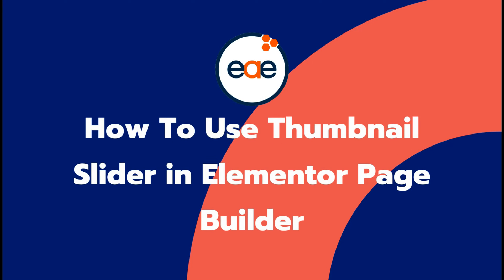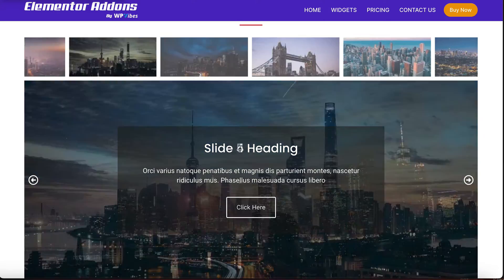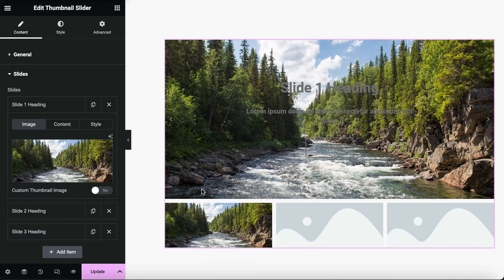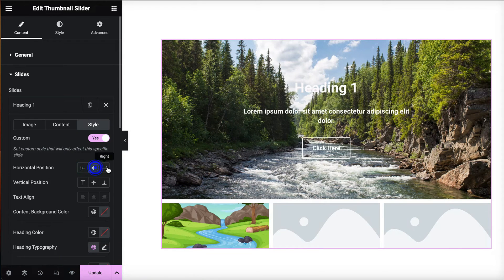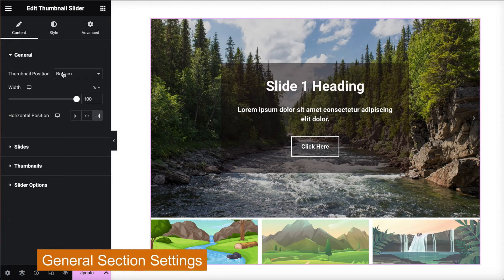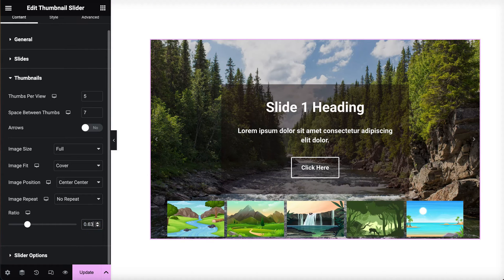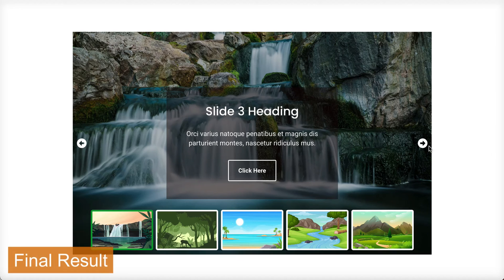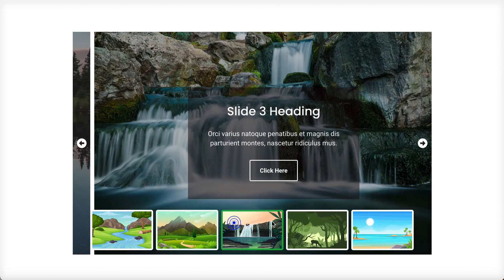Create Thumbnail Slider in Elementor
In this video, we're going to show you how to use the Thumbnail Slider widget for Elementor. This widget helps you make awesome sliders for your website. You can put lots of pictures with useful info in them.

What's really great is that you can decide exactly how your slider should look and work. You can make it look fancy with special effects and change lots of things to make it your own.

For example, you can create a slider for your website that can showcase your Product Images, Photo Gallery, Team Members, Blog Post Thumbnails, Banners, and more to make your website look amazing!